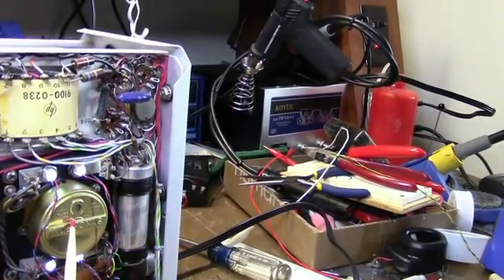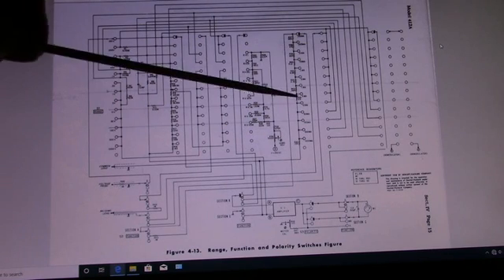Hp 412A VTVM Troubleshoot and Mod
This video describes the troubleshooting and mod of a Hewlett Packard 412A  VTVM.   The unit is modified to use LED's in place of incandescent lamps to drive the chopper amplifier.